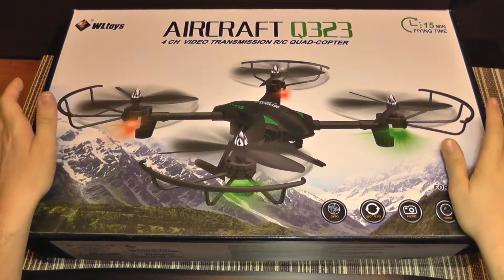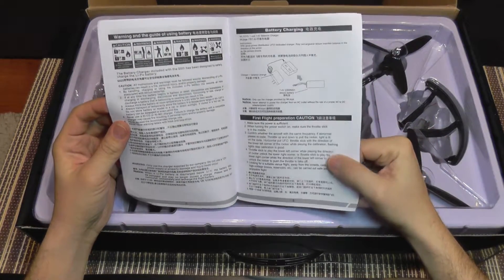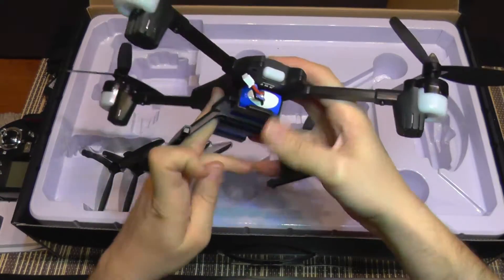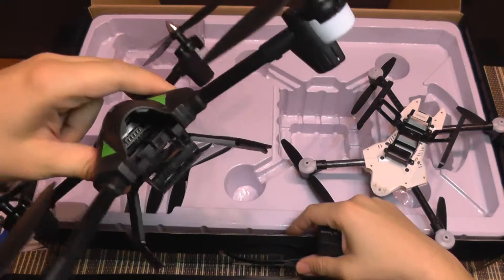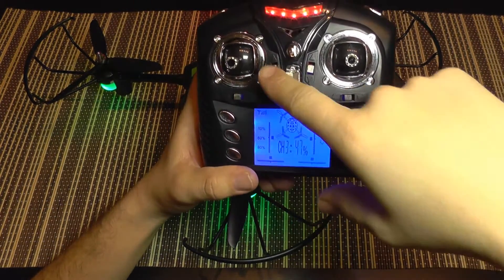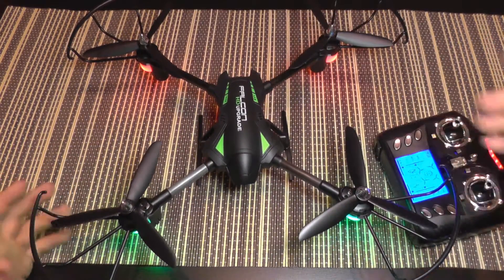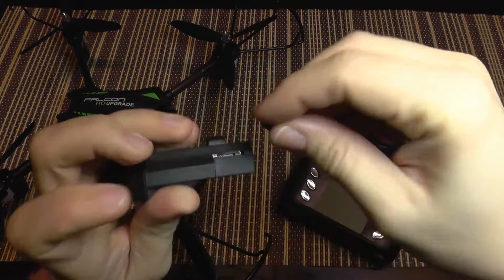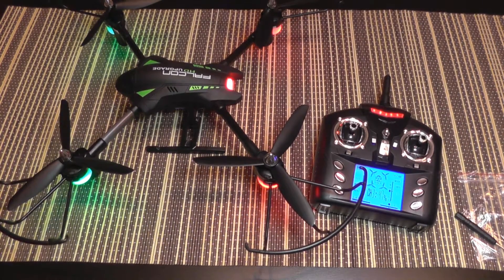WLtoys Q323 Altitude Hold, Modular Camera Quadcopter - Detailed Inspection and Unboxing - part1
- 720P Aerial Shots, the 2MP camera provides 720P HD video and images which can be saved on the included 4GB SD card.
- Air Press Altitude Hold, the throttle automatically adapts itself and enables the UAV to stay at a certain height.
- Headless Mode, the user-centered mode, you can ignore the front of the drone in order to pilot it in the desired direction.
- One Key Return, the multicopter can return to the home point safely and quickly. You can relax after flying it for a long time.
- Resistant to Impact, the propeller arms are made of carbon fiber which excels in strength and stiffness. They also make the drone lighter.